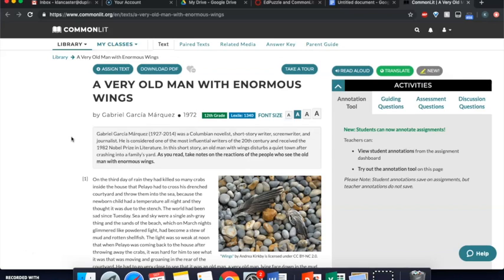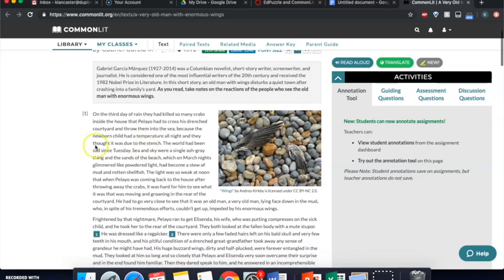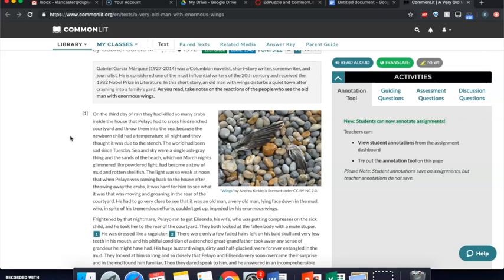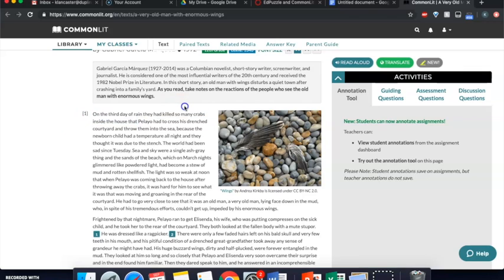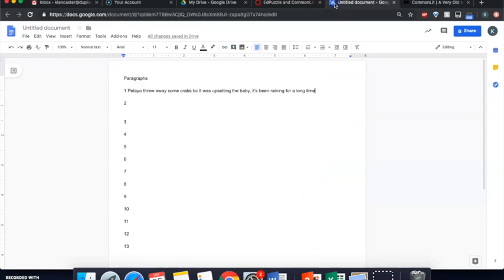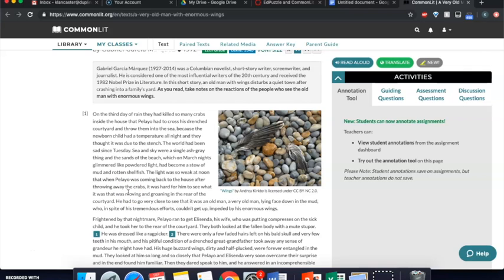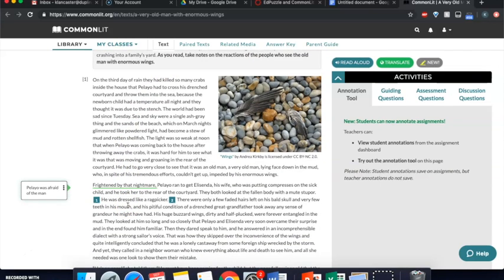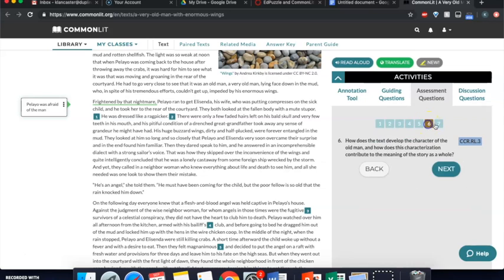Roadmapping/annotating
roadmapping and annotating a story